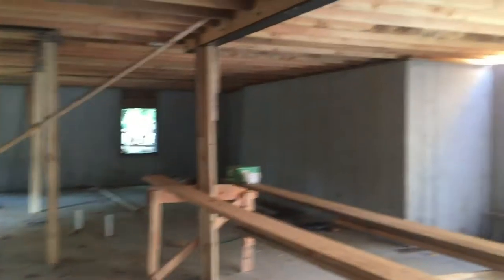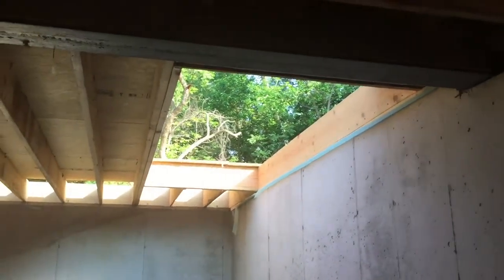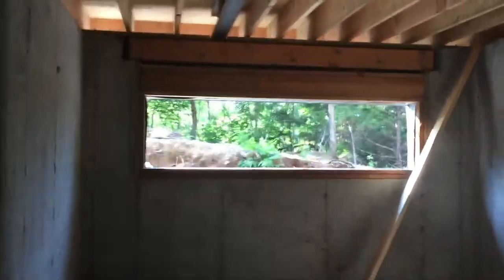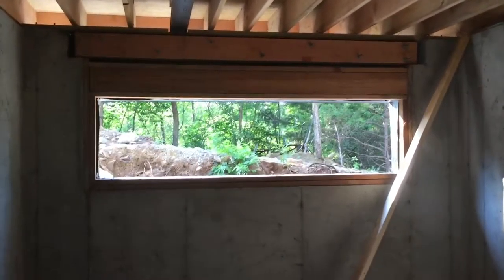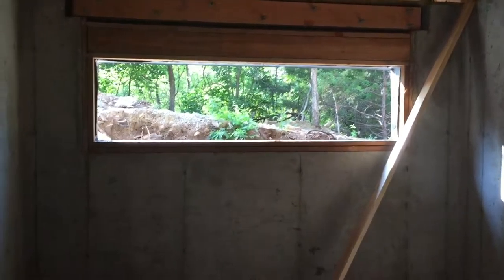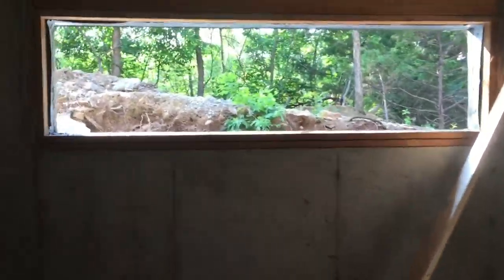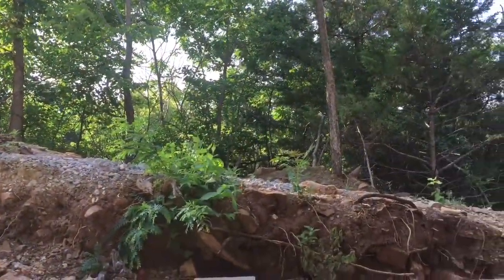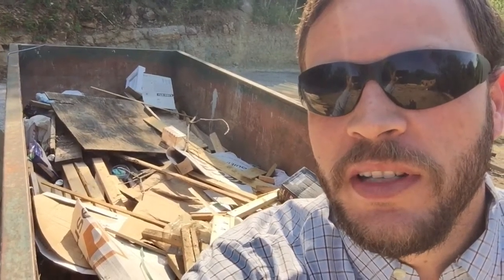Tevis House Lot 1, Part 5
Framing of the Floor deck and preparation of panelized walls.